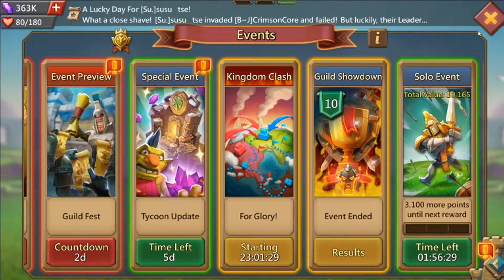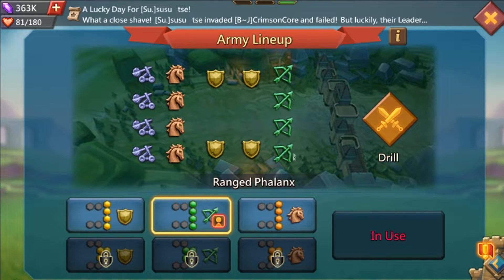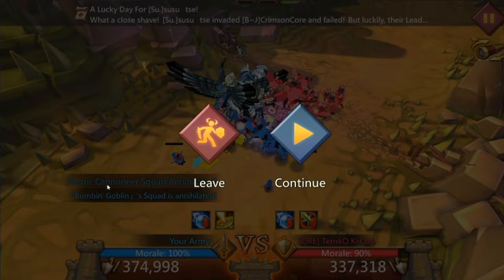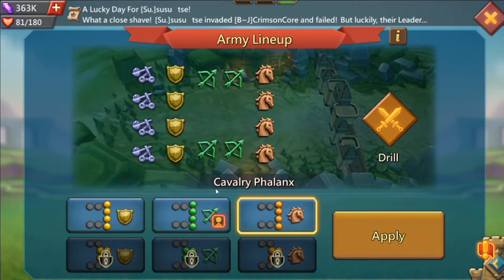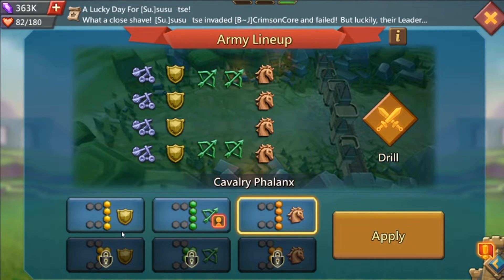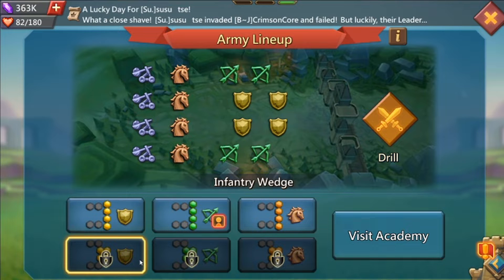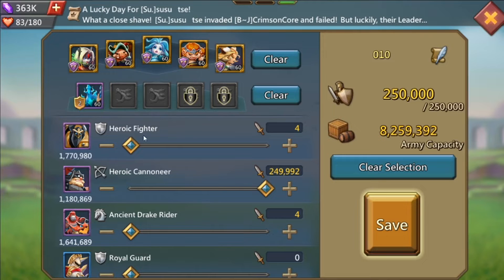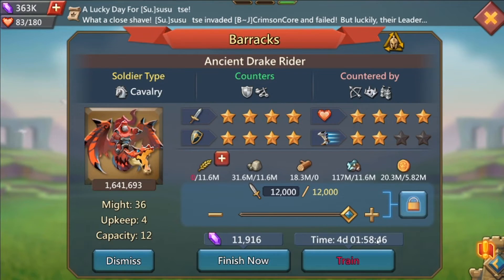Attacking? What you need to know about formations, meat shields and Heros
Hey guys, I cover the basics of what one should know when it comes to attacking. The basics of Formations, Heros and Meat shield strategy.